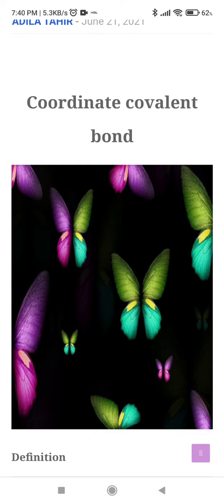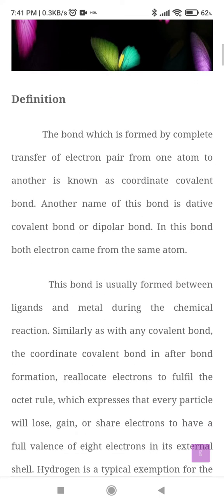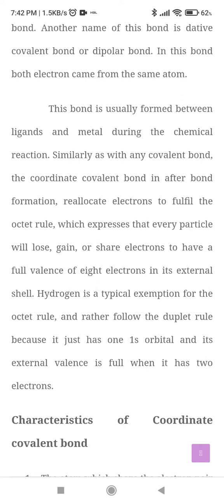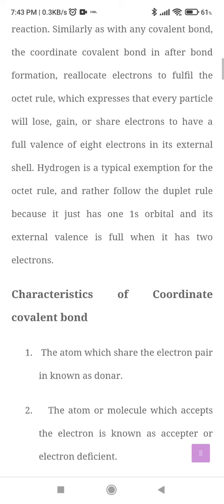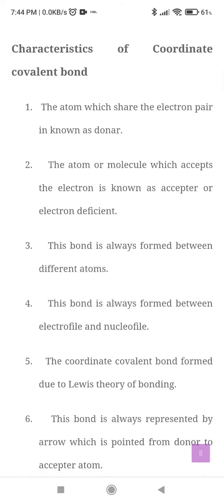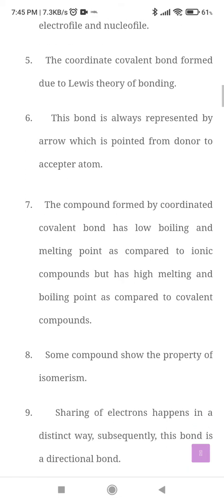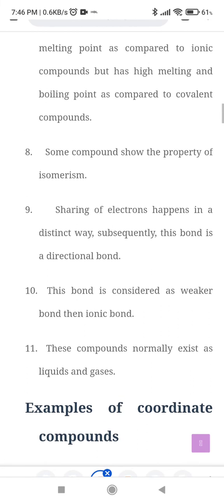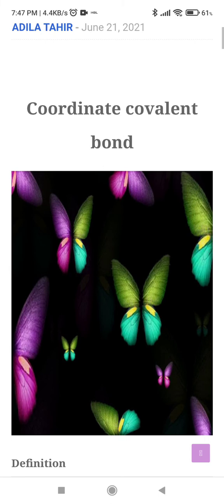Coordinates covalent bond. # chemistry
Properties of coordinate covalent bond

For complet notes click on the link given below